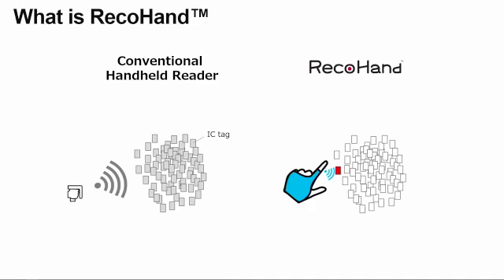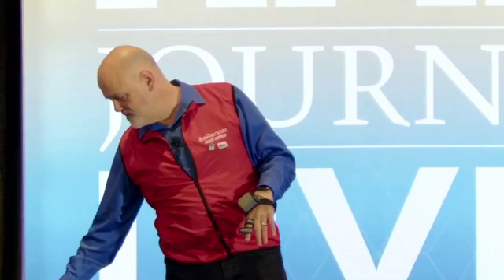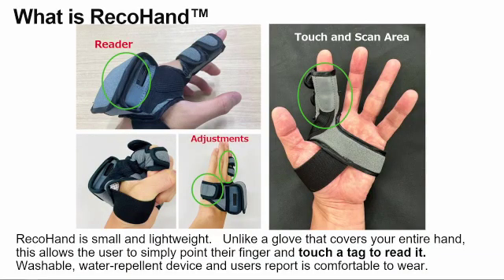How RecoHand 1:1 scanning works, in less than a minute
RecoHand, a 1:1 scanning device developed with partner TEIJIN FRONTIER (U.S.A.), INC., has opened a whole new range of possibilities for RFID. COO Paul ポール Whitney breaks it down perfectly in this video short.